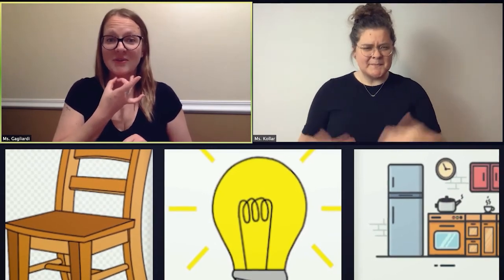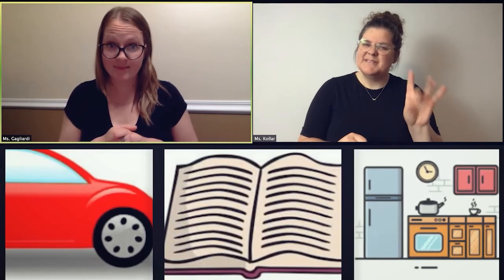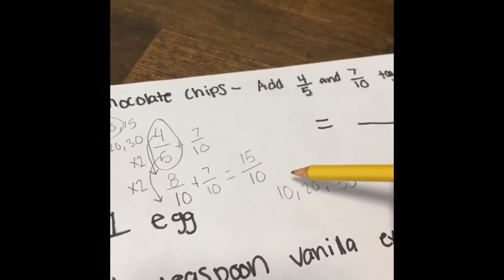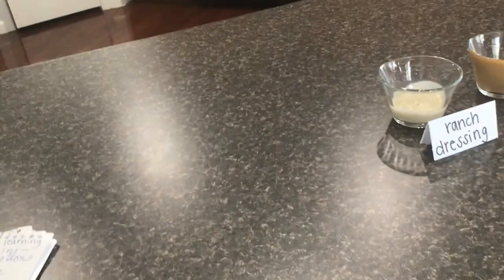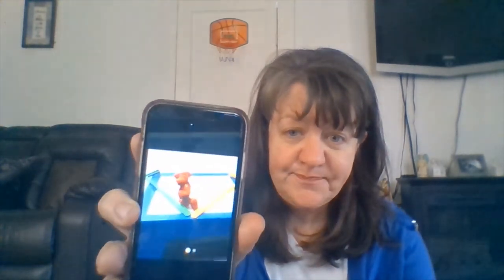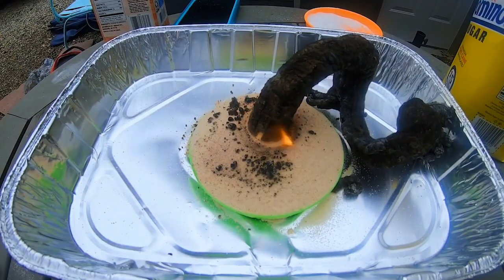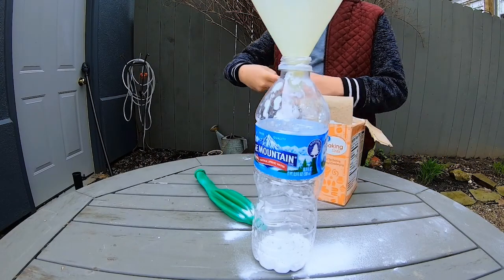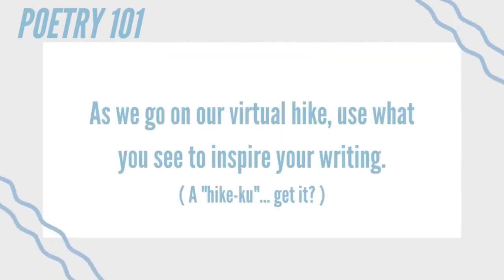CMSD on CW43 - Tuesday, May 26, 2020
Tuesday, May 26: 3rd-5th grade Lesson

Monday: Kindergarten - 2nd grade Lesson.
Tuesday: Lessons for grades 3-5
Wednesday: for students grades 6-8.
Thursday: High School; grades 9-12.
Friday: Special life skills day, all grades.